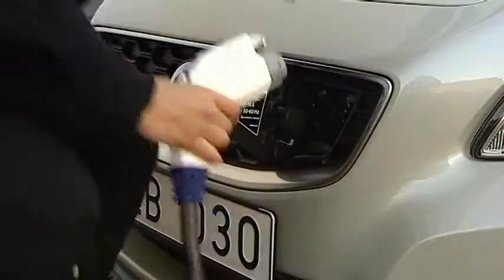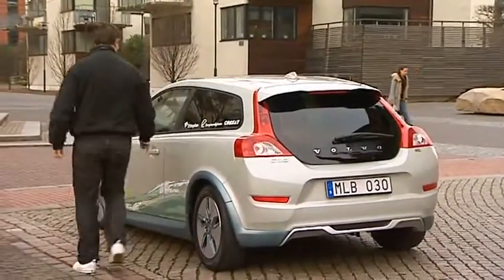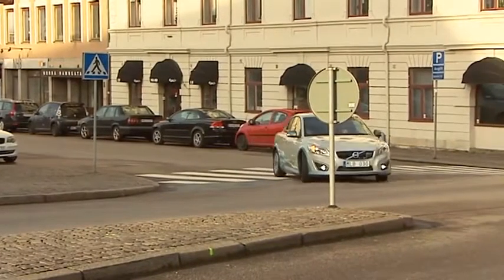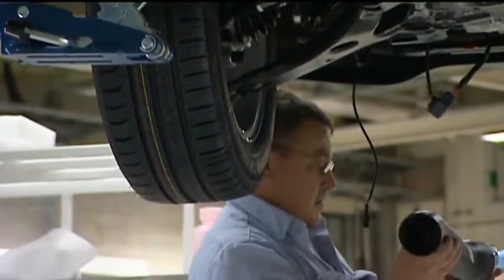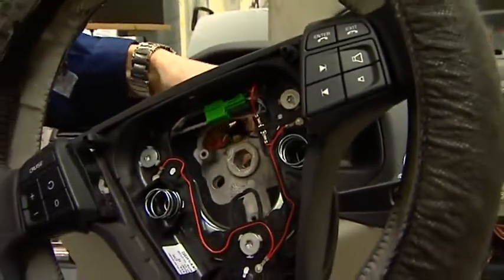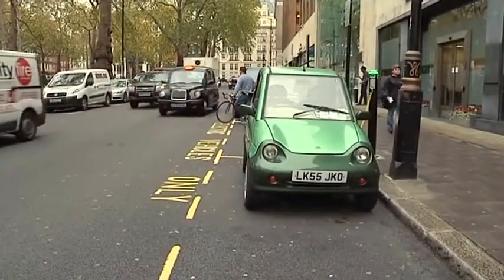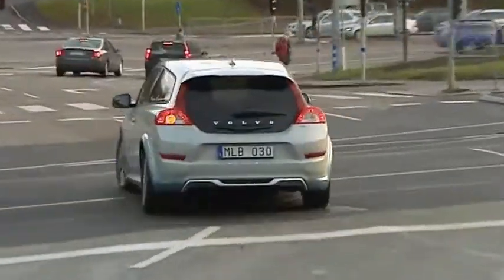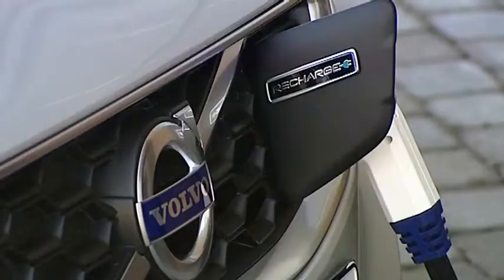Volvo C30 EV 2010 Info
Volvo Cars increases the development of cars powered by electricity -- builds electric test fleet

At the Detroit Motor Show, Volvo Cars is presenting a complete battery electric Volvo C30 with a range of 150 km.
The next step forward is to build a test fleet of at least 50 electric Volvo C30s, which will be used in real-life traffic from 2011.